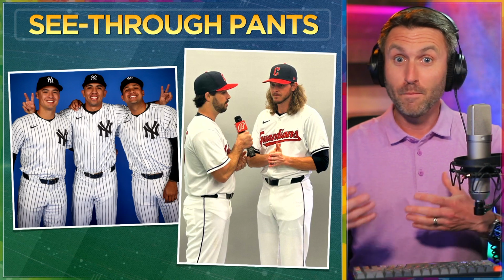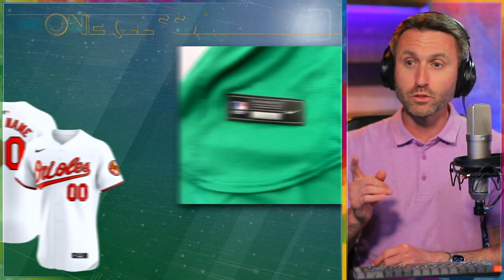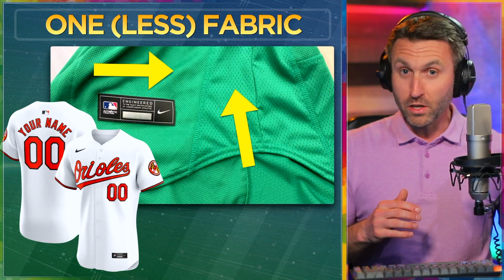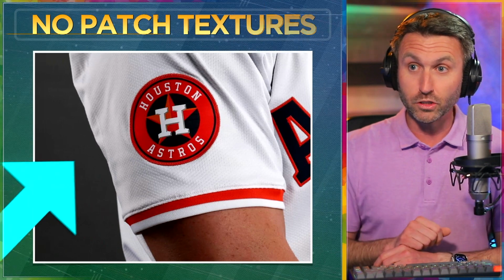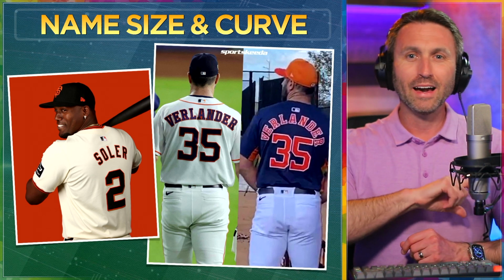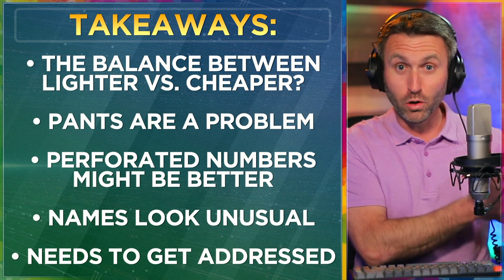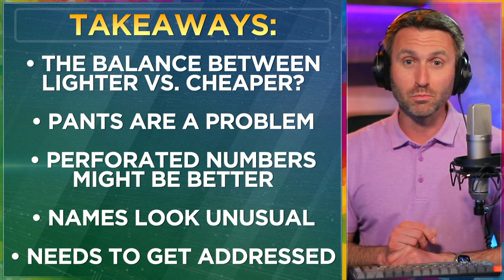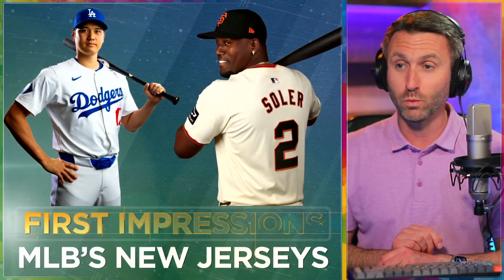I saw NEW MLB jerseys IN-PERSON (Here’s the problems)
Chapters:
0:00 I just saw the MLB jerseys in person
0:54 SEE THROUGH PANTS
3:33 Only ONE fabric, not two
4:58 Attached sleeve piping
6:18 No patch textures
7:35 Name SIZE & CURVE
9:15 TAKEAWAYS